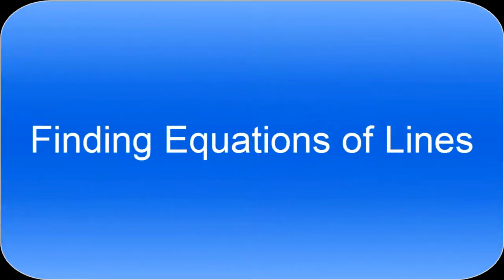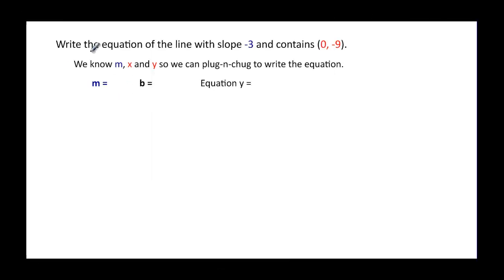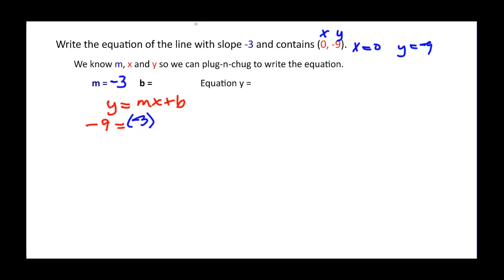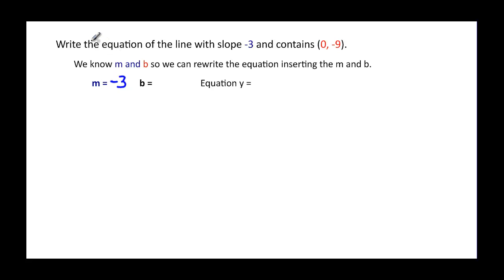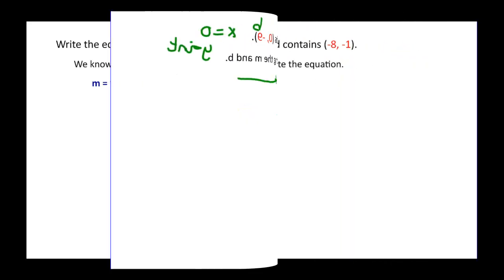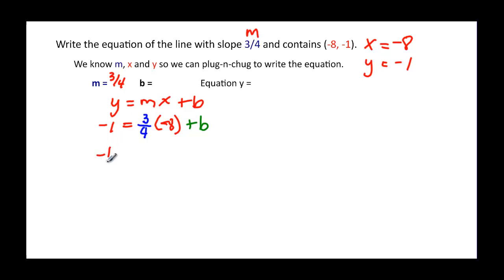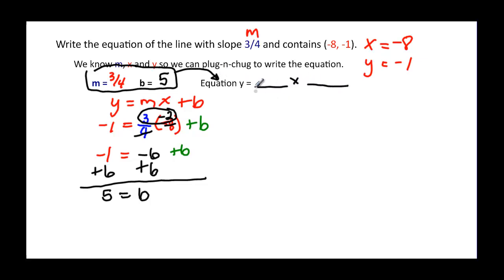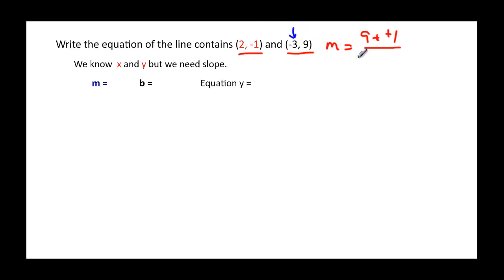097-26 FINDING EQUATIONS OF LINES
Shows how to write the equation of a line, in slope-intercept form, given different information about the line.